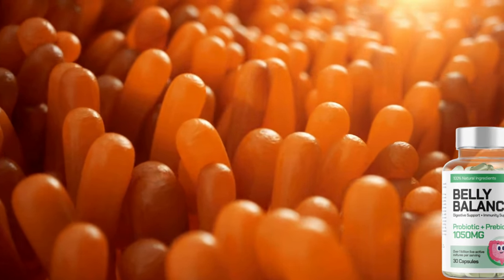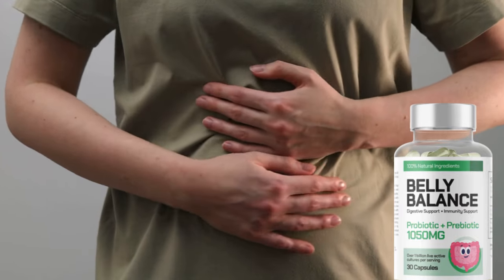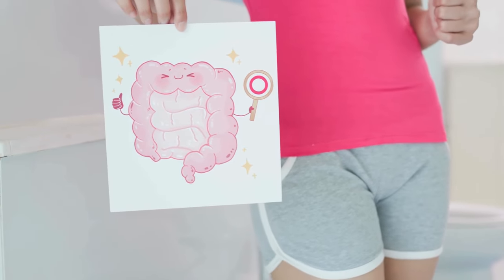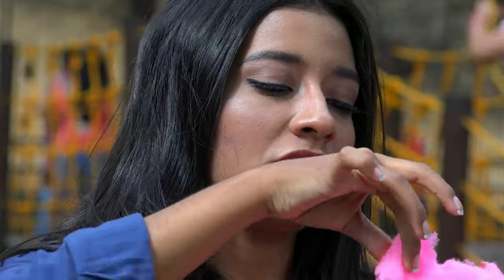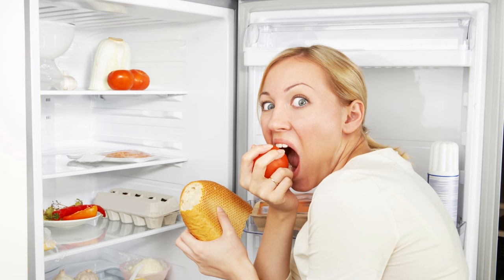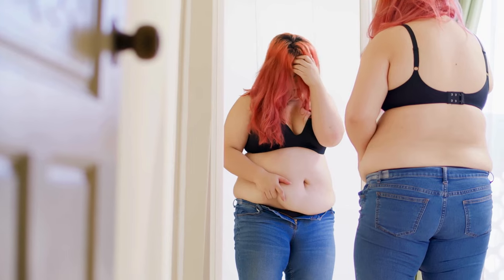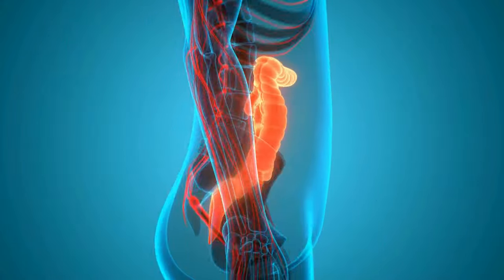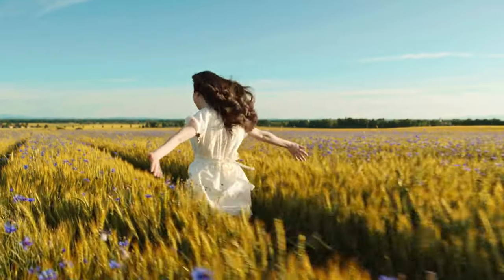BELLY BALANCE REVIEWS(⚠️🔴WATCH THIS⚠️🔴) New Balance Belly – HOW TO BALANCE HORMONES- Belly Fat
Hi, my name is Amanda.

Before starting the review, I'd like to point out that the original product should only be purchased from the official website, to avoid buying fake products and damaging your health. The link to the official website is in this description. Why does this take place? The root cause is frequently an imbalance within the digestive tract microbiome, a vast neighborhood of trillions of microorganisms residing in our intestinal tracts. These tiny organisms are important for our health. When their equilibrium is interfered with, we might struggle with various concerns, including bloating, acid indigestion, reduced power, and state of mind fluctuations. Luckily, there’s a solution: Belly Balance, a natural probiotic supplement, particularly developed to restore this important equilibrium. Unlike many other alternatives available, Belly Balance is created with a special blend of probiotics and plant-based ingredients, offering a thorough technique for gut health. This special solution distinguishes it from various other products on the market. Everyone’s digestive tract is various, so Belly Balance’s blends are as unique as your fingerprint. This personal approach works better than one-size-fits-all intestine items. Initially, you take a short test to locate your digestive tract type. After that Belly Balance makes a custom-made probiotic blend to stabilize the excellent and poor bacteria in your intestine. This equilibrium aids boost digestion, bloating, bowel irregularity, and stomachaches. It can likewise improve power and immunity given that a healthy and balanced digestive tract brings about a healthy body. Belly Balance just uses premium, science-backed ingredients. You can try it safely with their 90-day money-back pledge. Their probiotics include no gluten, lactose, or common allergens. Understanding the System of Belly Balance! Belly Balance, with its cutting-edge and tailored solution, intends to change gut health. Unlike many supplements that focus on a solitary aspect, Belly Balance is very carefully crafted to deal with various gut health issues from 6 different angles. Right here’s how it works: Addressing Diarrhea:Looseness of the bowels can be an uncomfortable and occasionally incapacitating sign of poor digestive tract health. By optimizing the equilibrium of valuable bacteria in the gut, Belly Balance assists bring back the natural rhythm of defecation, guaranteeing waste is gotten rid of from the body in a controlled manner. Alleviating Irregularity:On the opposite end of the spectrum is bowel irregularity, where defecation is occasional or difficult. Belly Balance’s carefully chosen probiotics work to soften feces and advertise consistency, using alleviation to those who have problems with this relentless concern. Reducing Gas and Bloating: Gas and bloating can trigger substantial pain and embarrassment. Belly Balance helps in the effective breakdown of food, reducing gas buildup in the digestive system. The outcome is a flatter, even more comfy abdomen and fewer awkward situations. Relieving Nausea:Queasiness typically indicates gastrointestinal problems. Belly Balance’s blend enhances the digestive procedure, guaranteeing food is broken down and soaked up smoothly, which assists reduce sensations of queasiness. Reducing Food Sensitivities:Several intestine concerns stem from the level of sensitivities or intolerances to particular foods.

Moments From This Video:

00:00 - Belly Balance Australia experience

00:25 - Attention Belly Balance Australia

01:00 - Belly Balance Australia Official website

01:35 - Belly Balance Australia Review

01:50 - Belly Balance Australia ingredients

02:15 - Ordering Belly Balance Australia

02:35 - How to take Belly Balance Australia

03:00 - Money back guarantee Belly Balance Australia